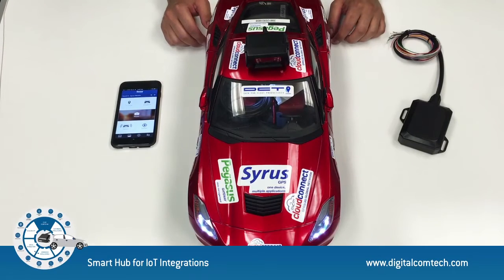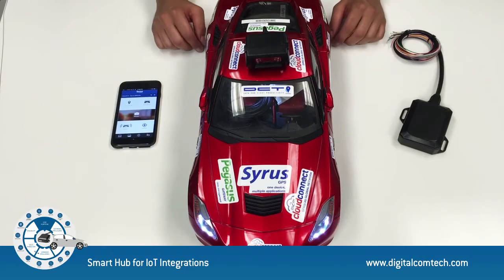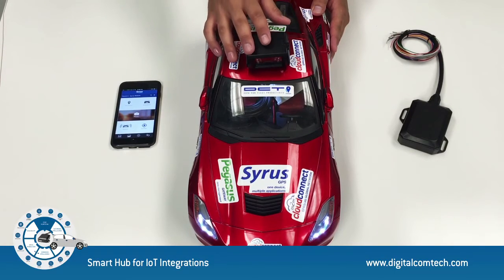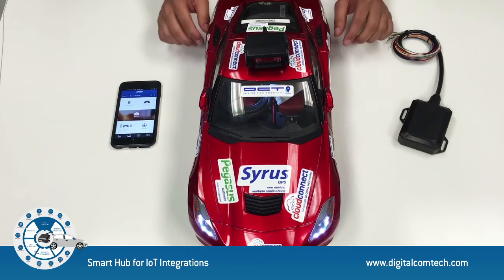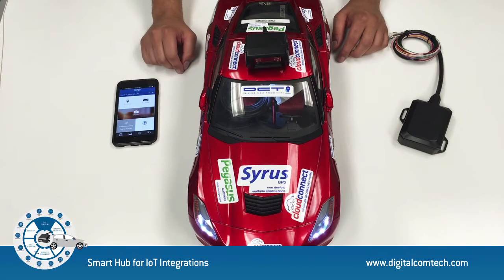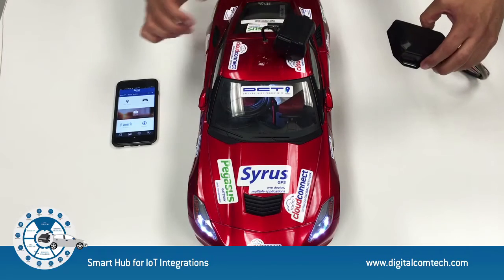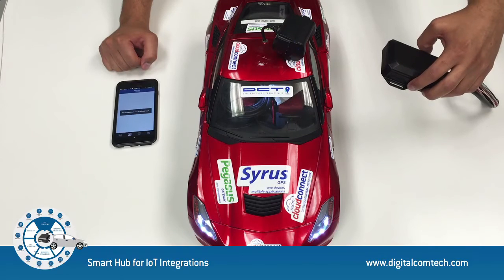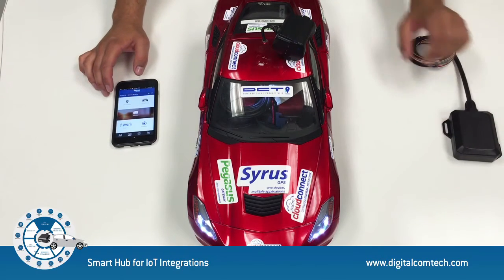DCT Syrus IoT - SyrusMobile Local Interaction 2of6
Actionable Intelligence Straight from the Source